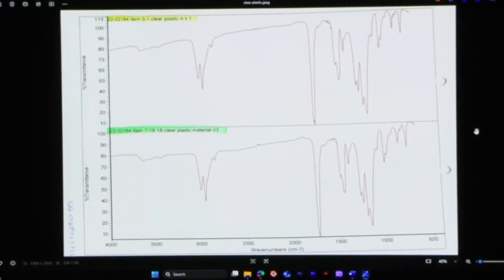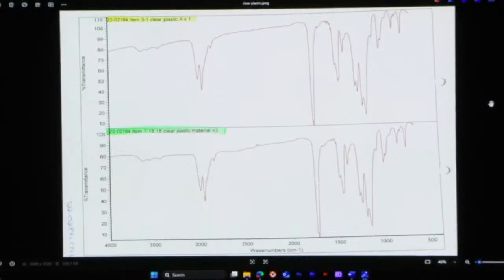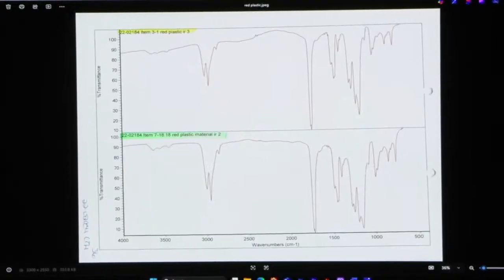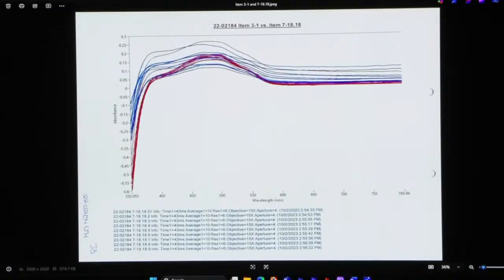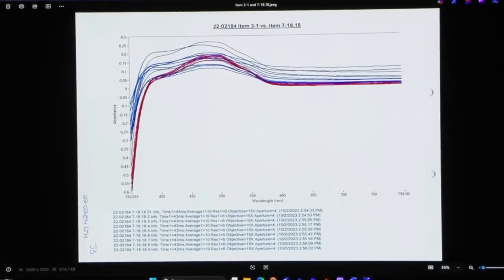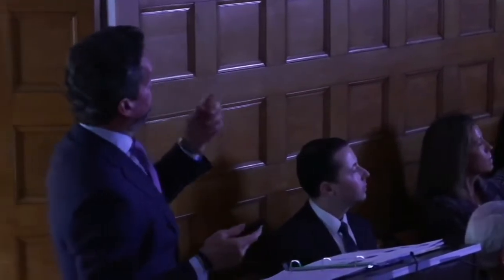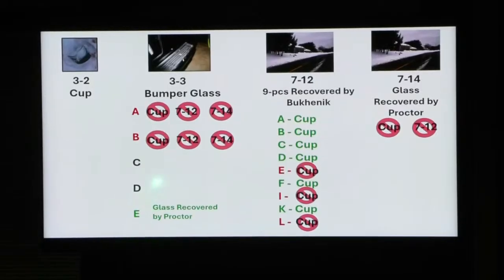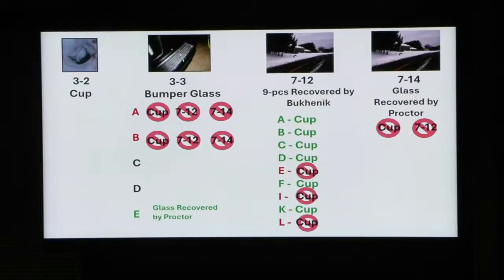Day 20 of Karen Read murder trial in Massachusetts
Testimony resumes after the lunch break at Karen Read's trial in Norfolk Superior Court.

Christina Hanley from the Massachusetts State Police crime lab has returned to the stand. She started her testimony Tuesday.